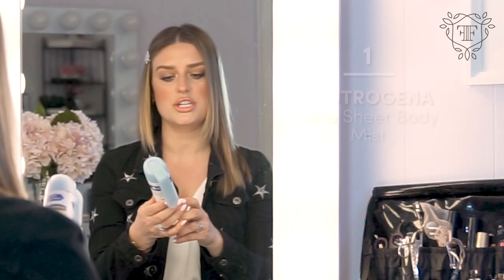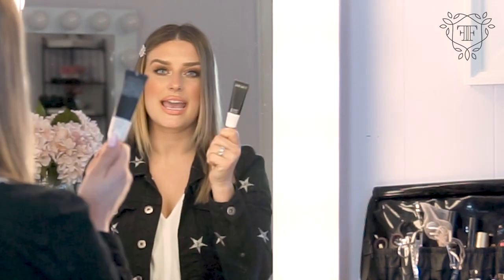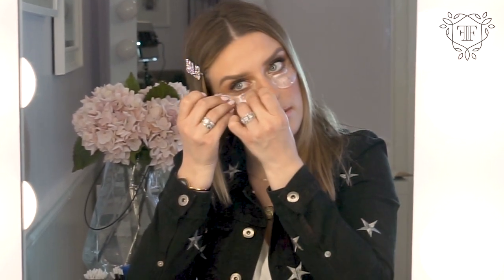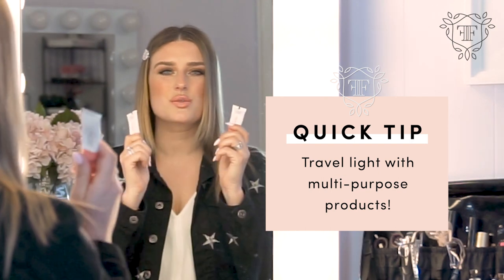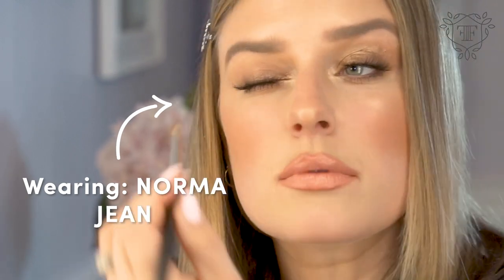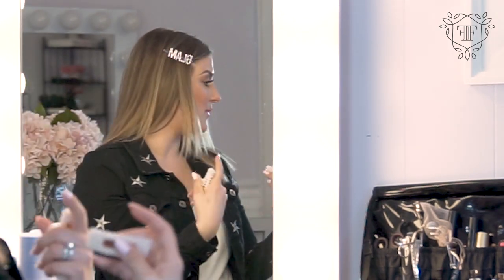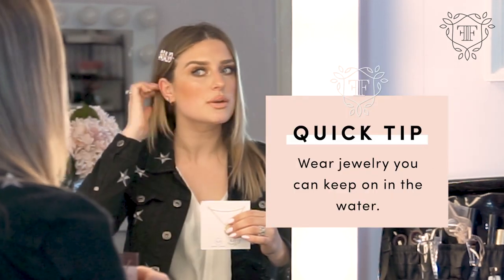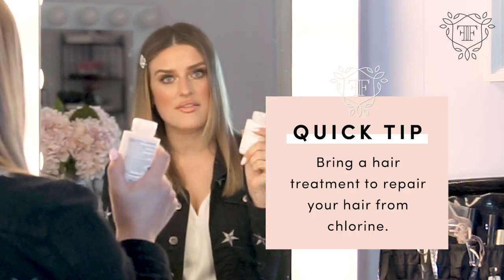Beauty Travel Essentials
It’s that time! The time of year you long for, when you count down the days and suddenly, your bags are packed and you’re on your way. It’s vacation time! But how can you best prepare for that vacation so you head into it relaxed and ready to go? Brittany takes you through her list of beauty essentials for travel.

FEATURED PRODUCTS

FANCY FACE SOCIAL